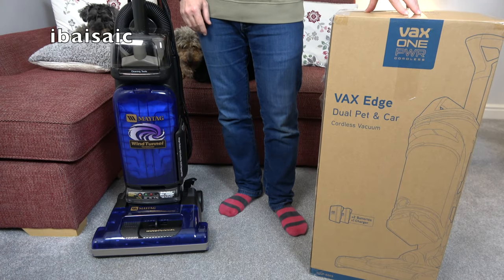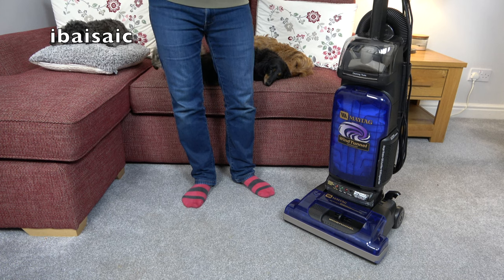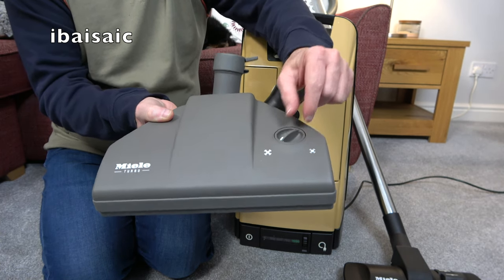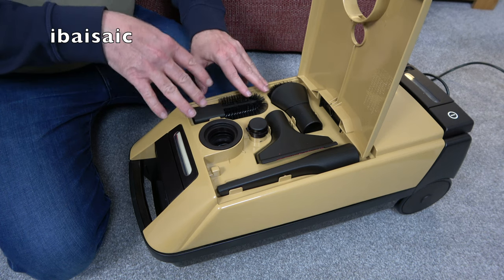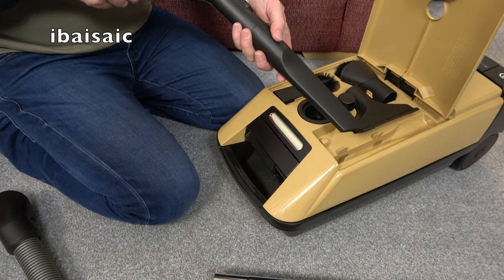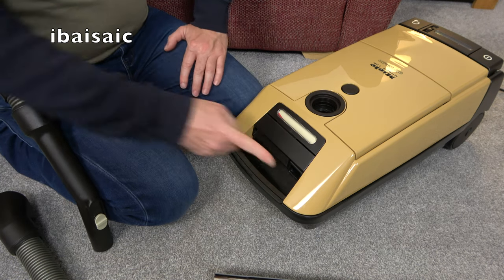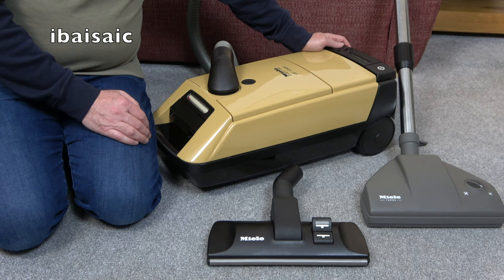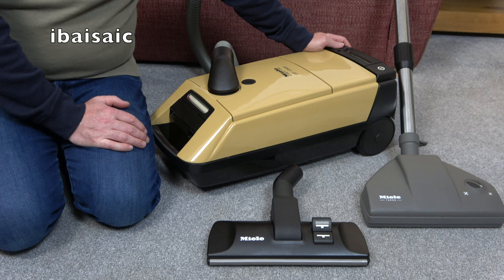Vacuum Cleaner Of The Month - The Substitute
As the Vax cordless upright I unboxed that was going to be vacuum of the month turned out to have no batteries in the box, I had to choose a substitute machine. I think the cleaner I picked will be far better than the Vax.